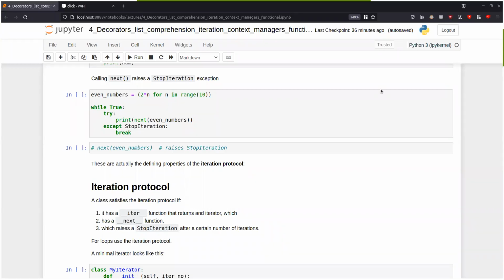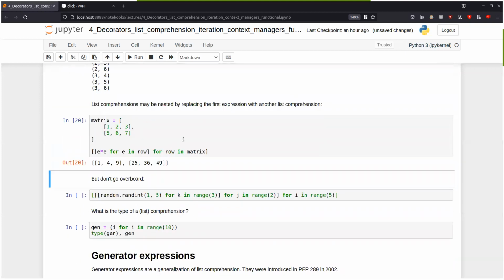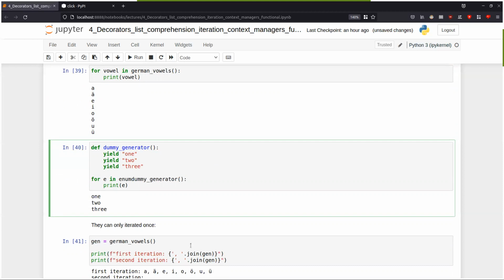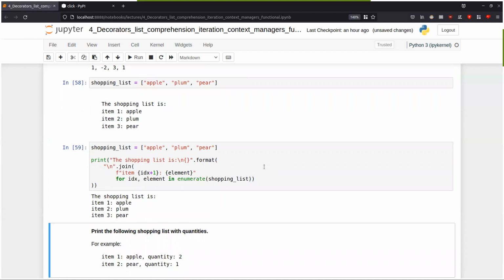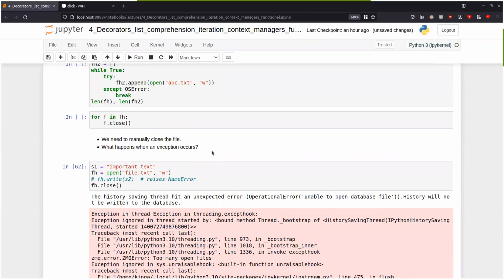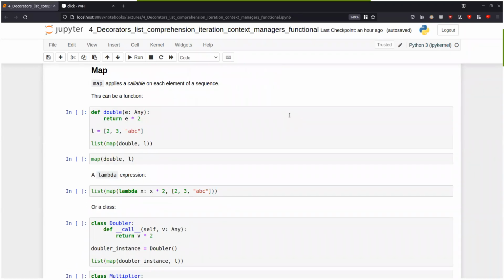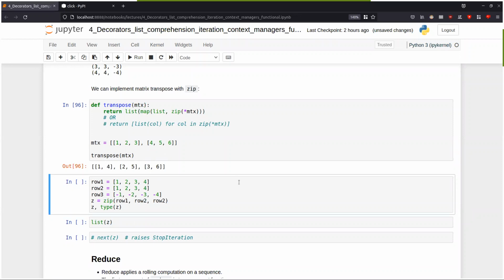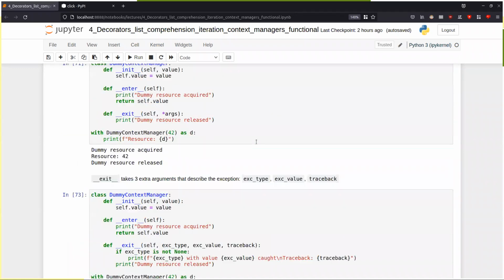TUW Programming in Python 2022WS - Lecture4